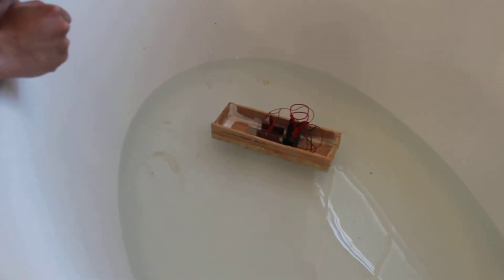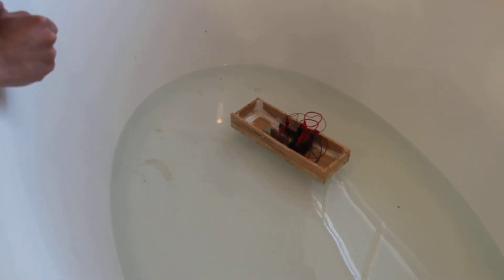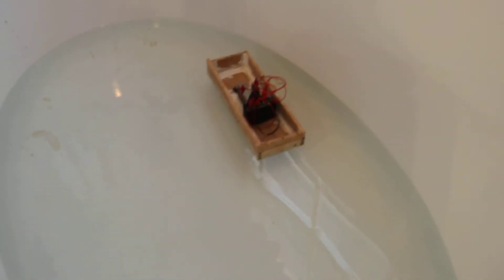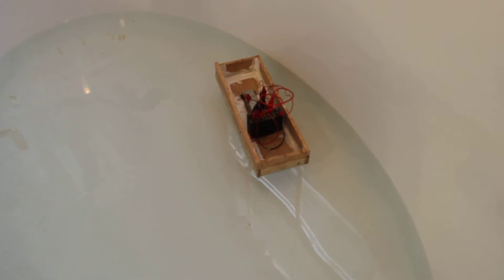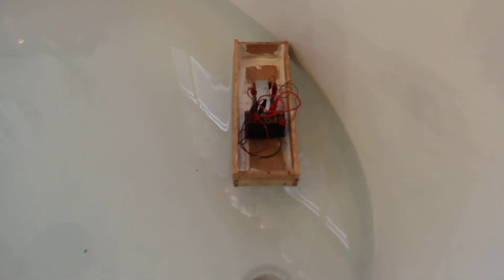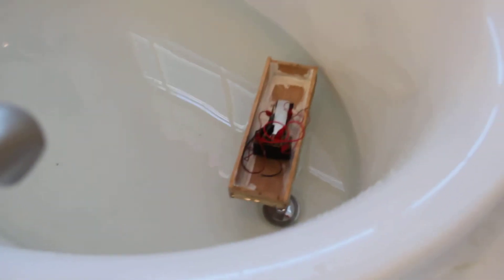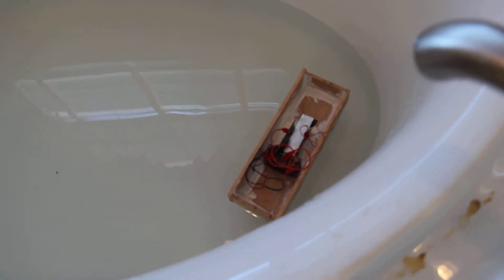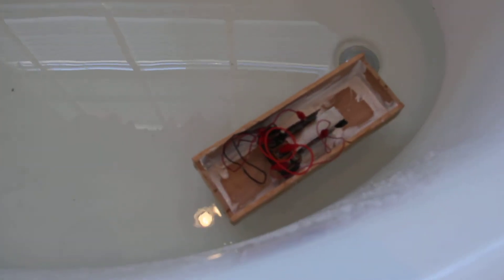Magnetohydrodynamic Boat in bath tub (MHD drive)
A boat that I build for my AP Physics class. Not the fastest boat in the world.